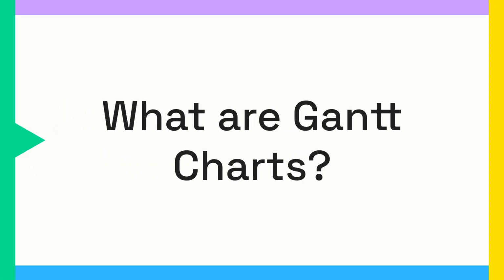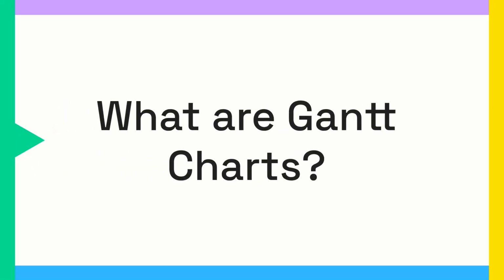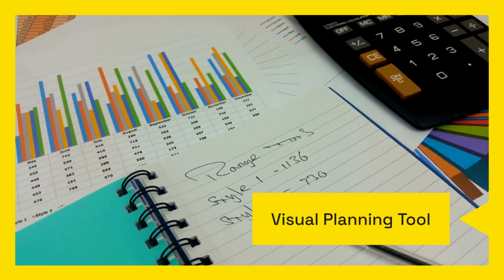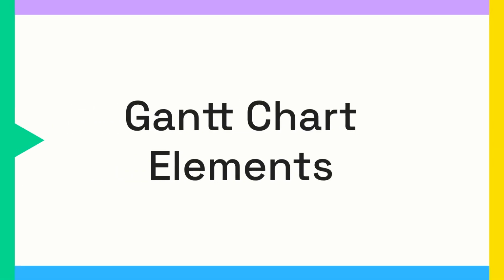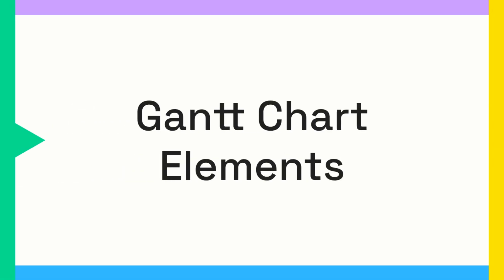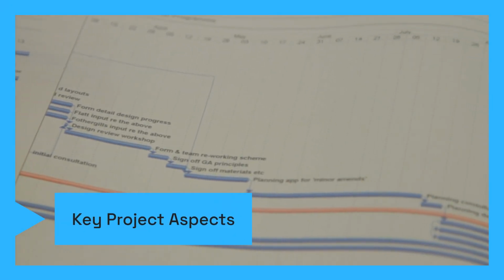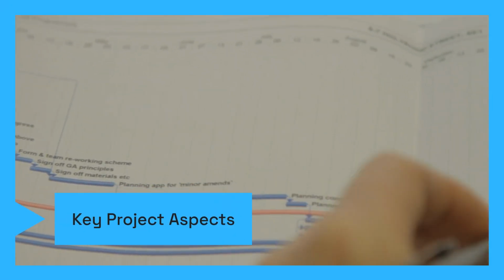📊 Gantt Charts: Your Project Navigator to SUCCESS! (Full Tutorial) #026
Feeling overwhelmed by complex projects and missed deadlines? 🤯 Discover the power of **Gantt Charts**, your ultimate visual tool for project planning, scheduling, and tracking! In this comprehensive tutorial, we break down everything you need to know about using Gantt charts to bring clarity and control to your projects. 🚀

Whether you're a seasoned project manager, a small business owner, or just starting to manage personal tasks, understanding Gantt charts is a game-changer for efficiency and success. Learn how to visualize tasks, dependencies, milestones, and progress at a glance. ✨

*   **What is a Gantt Chart?** Get a clear understanding of this essential project management tool.
*   **Key Components:** Explore tasks, timelines, dependencies, milestones, and resources.
*   **Benefits of Use:** See how Gantt charts improve communication, efficiency, and project success.
*   **How to Create One:** Step-by-step guidance on setting up your first Gantt chart.
*   **Practical Tips:** Best practices for effective project visualization and tracking.

🎯 **Who is this video for?** Project Managers, Team Leaders, Entrepreneurs, Students, Freelancers, or anyone looking to improve their organizational skills and bring more structure to their work or personal projects. This is your go-to guide for transforming chaotic plans into clear, actionable timelines! ✅

👍 If you found this tutorial helpful, please **LIKE** this video and **SHARE** it with your team or anyone who could benefit! 👇